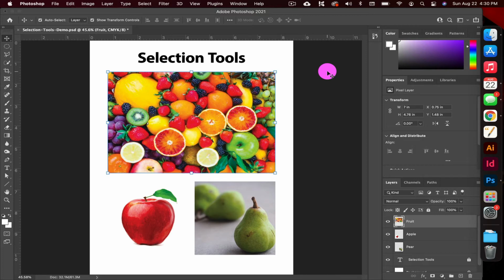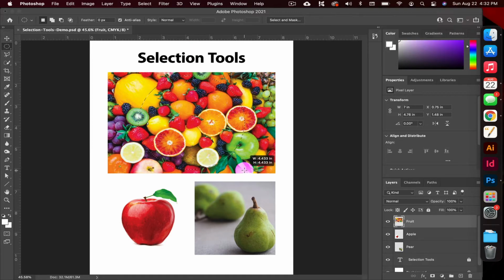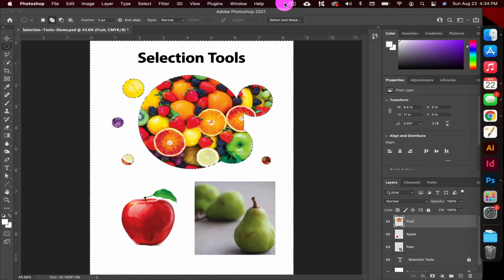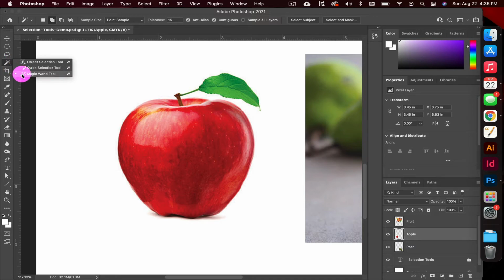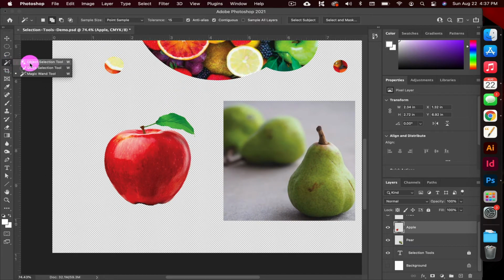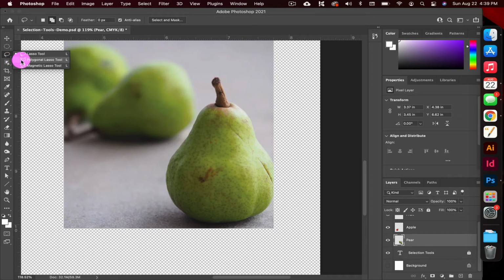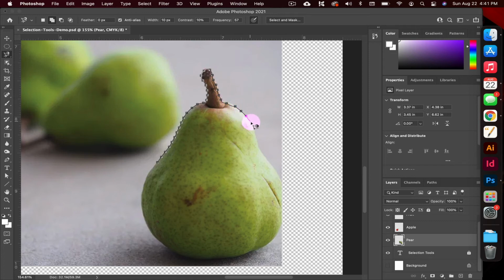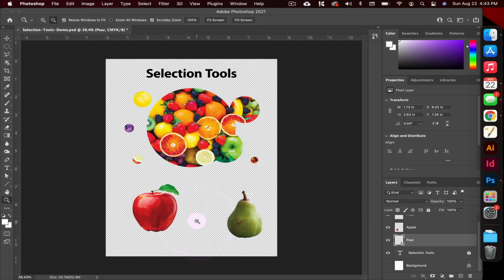Selection Tools - Adobe Photoshop